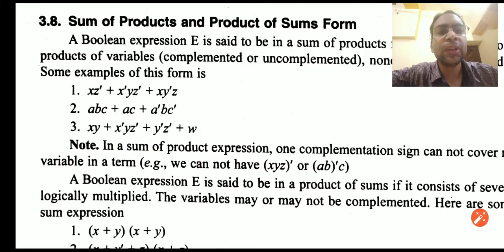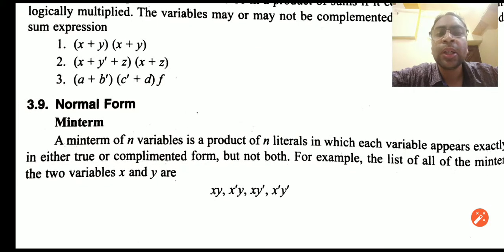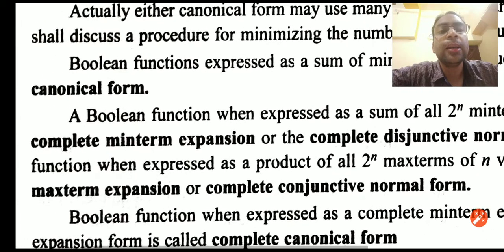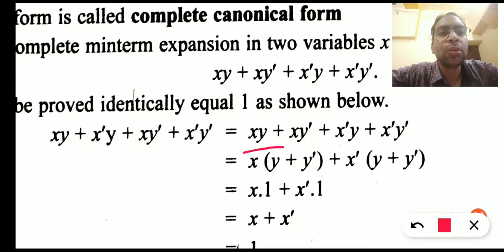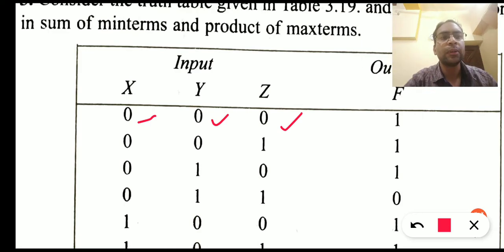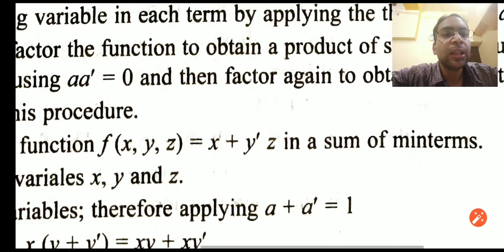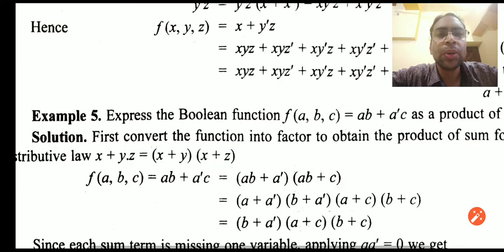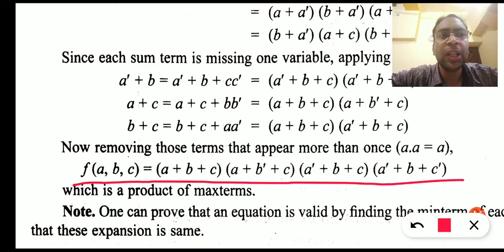Discrete mathematics - Boolean Algebra part 3